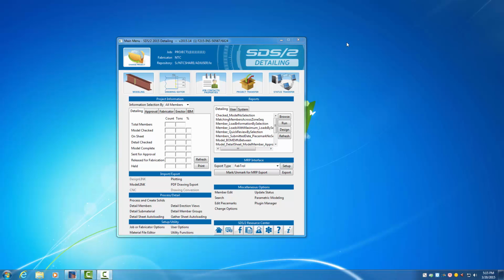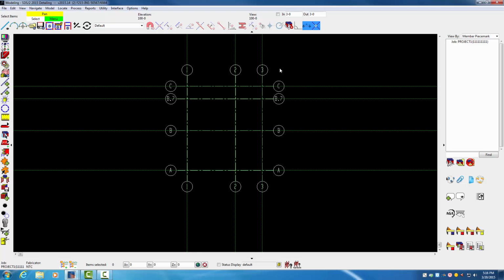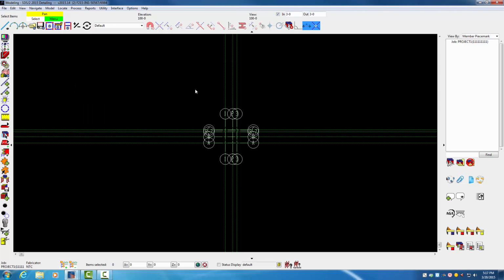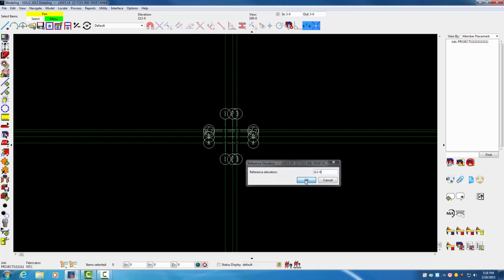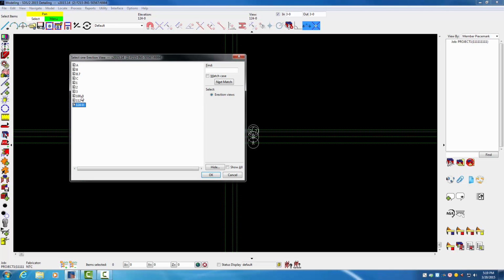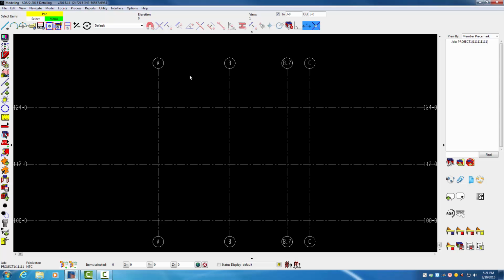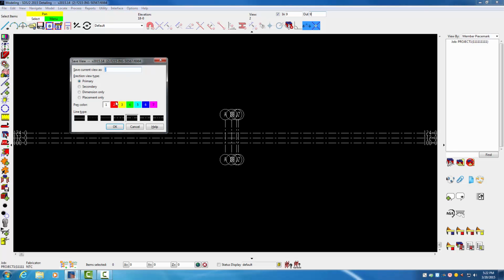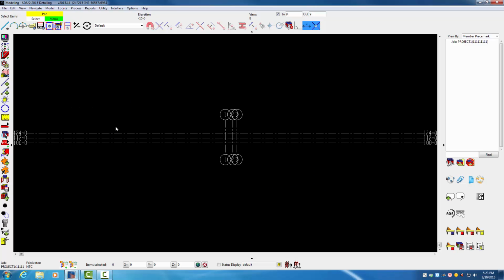Adding in remaining plan views